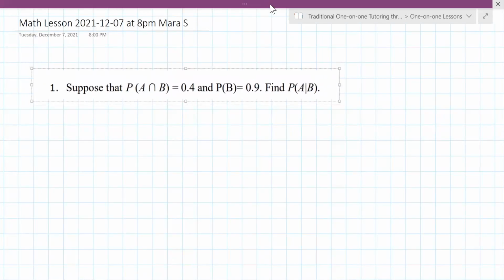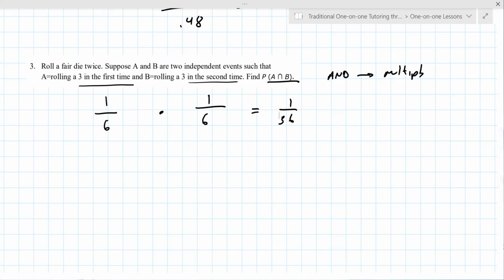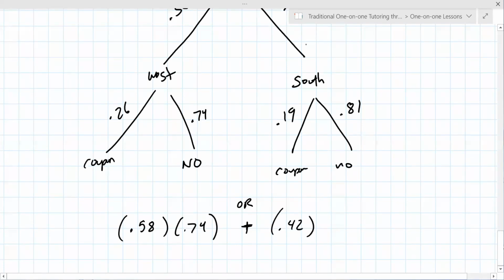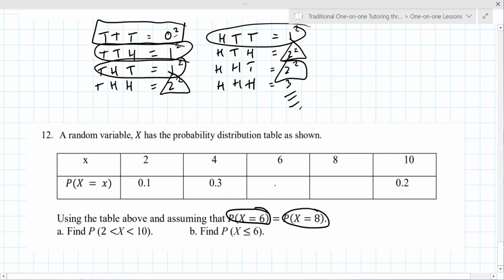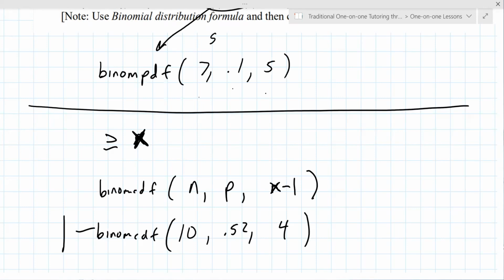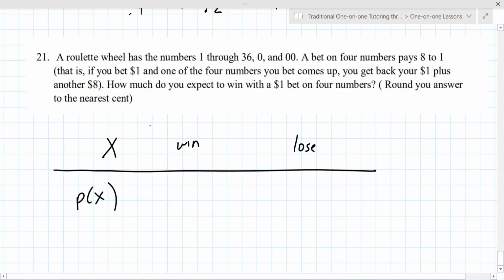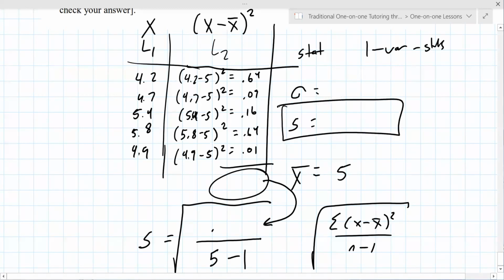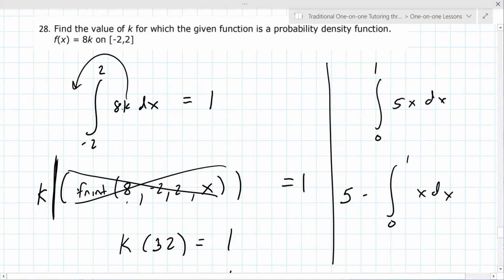College Business Math Lesson [2021-12-07 at 8pm MST Mara S]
This lesson covers a review of probability and statistics including independent probability, conditional probability, Bayes Theorem, discrete distributions, the binomial distribution and the normal distribution.